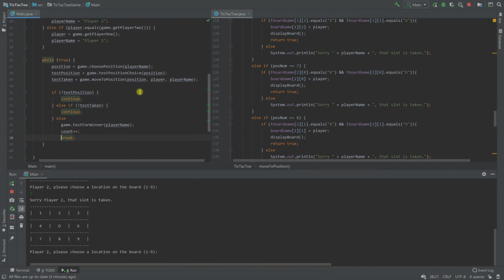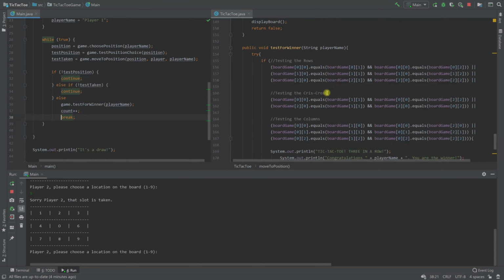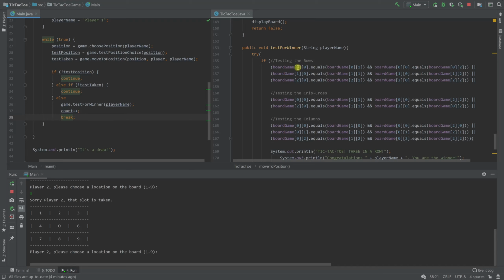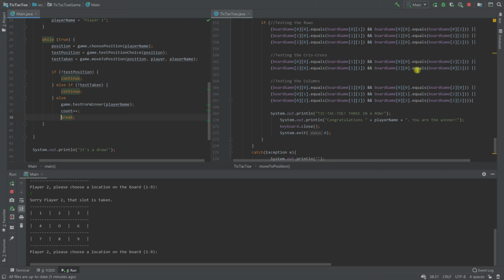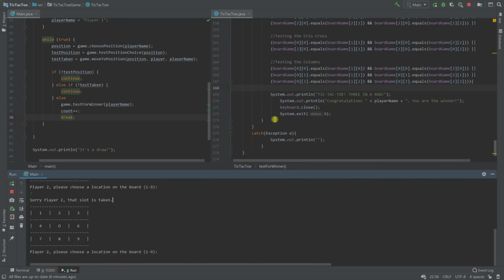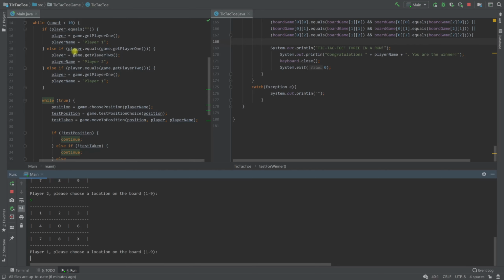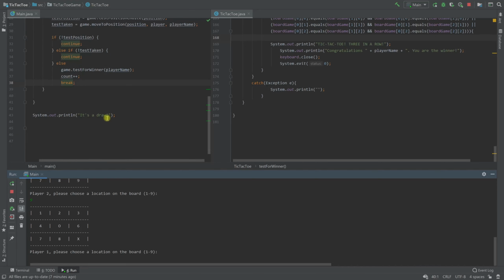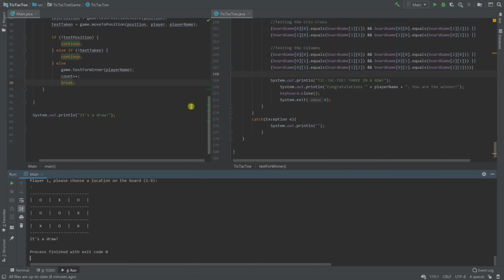Tic Tac Toe Part 7